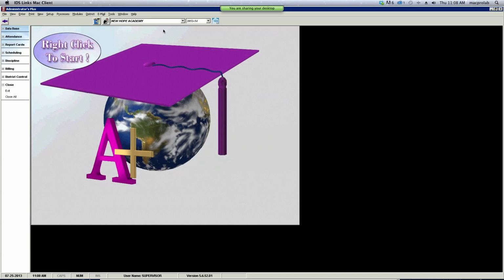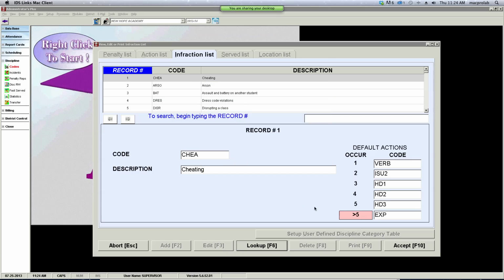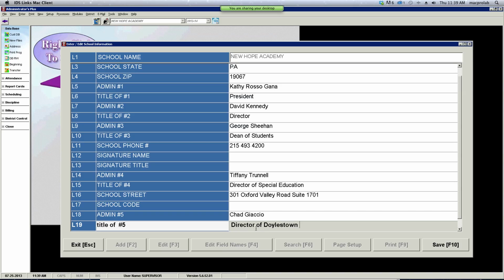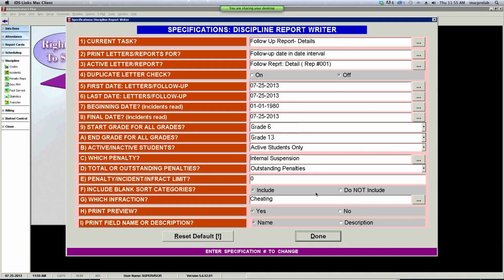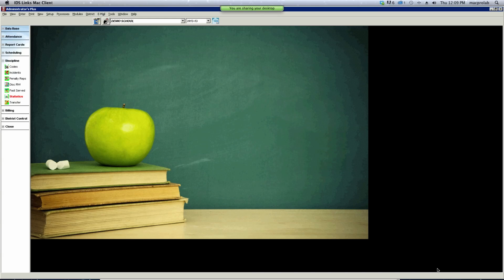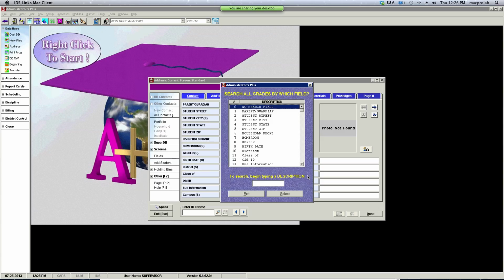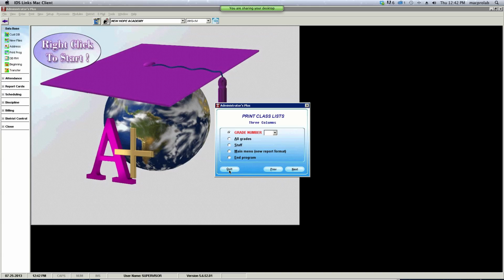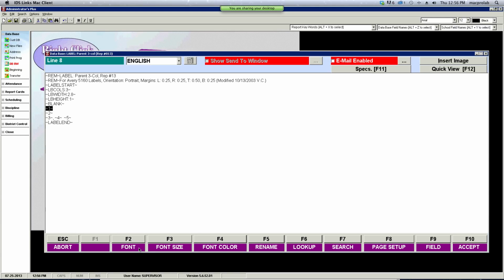Rediker Training 03